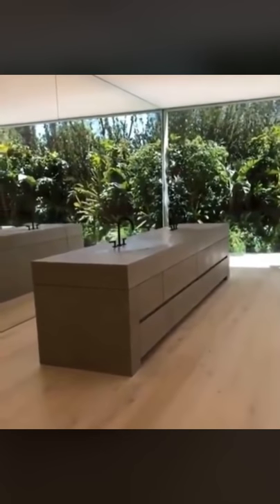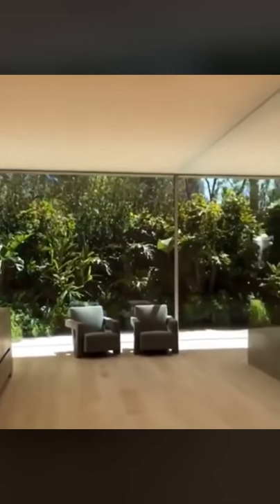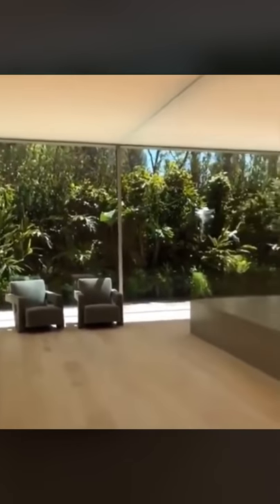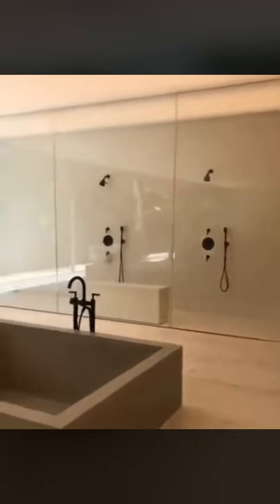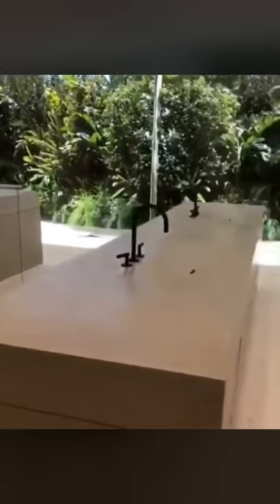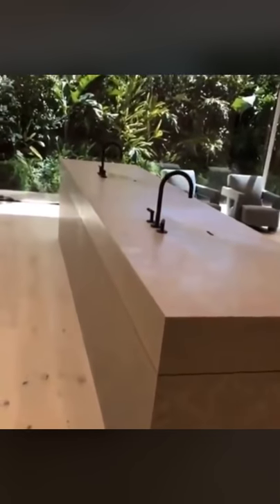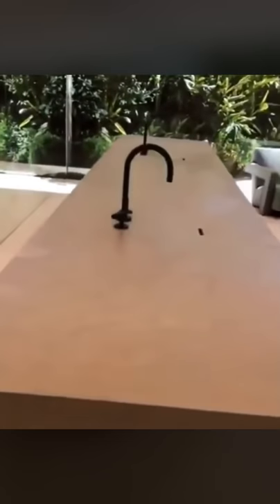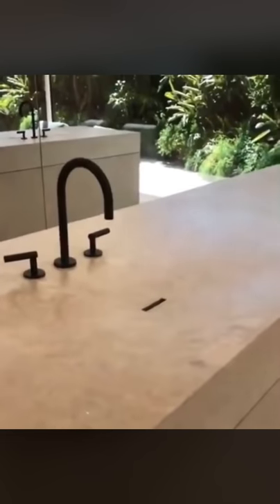Kim & Kanye’s Bathroom Sink SOLVED MYSTERY